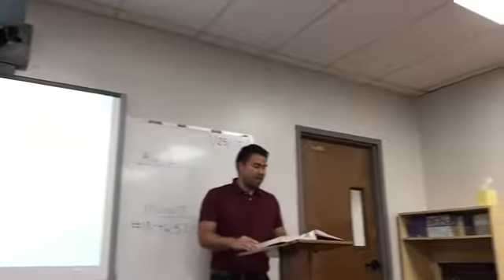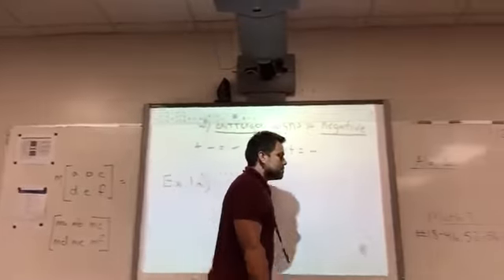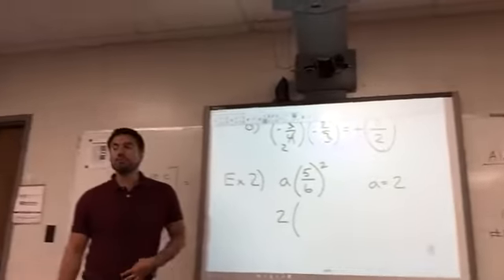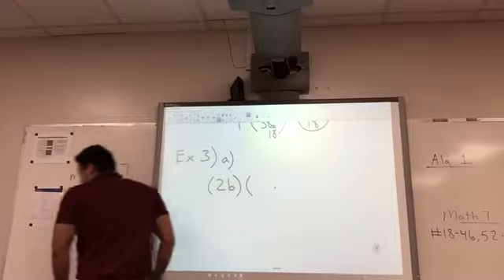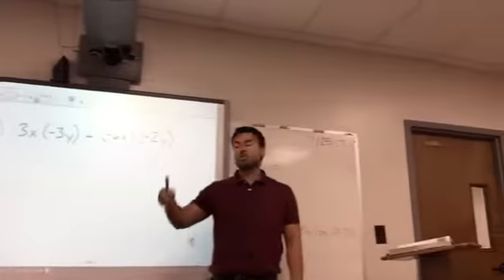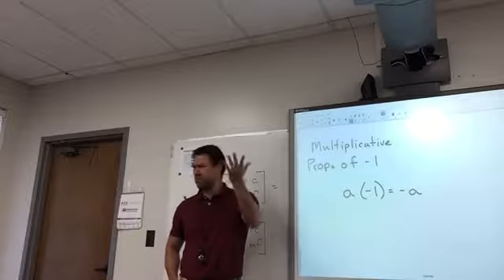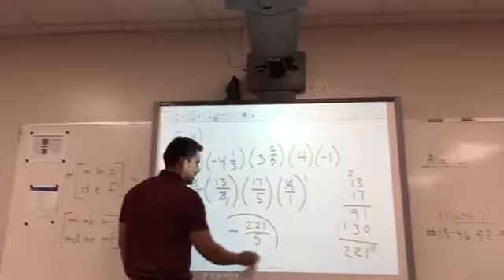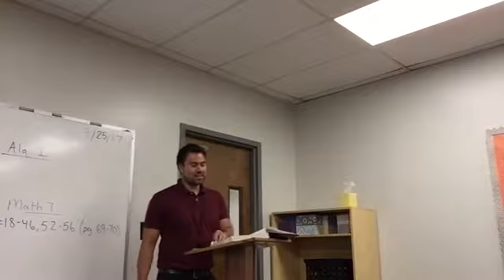Algebra 1 - Dividing Rational Numbers